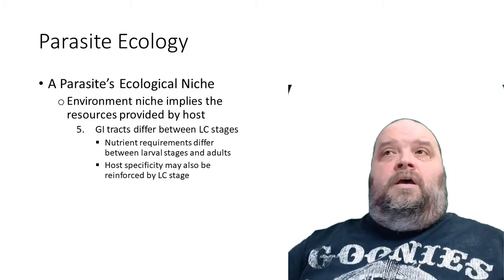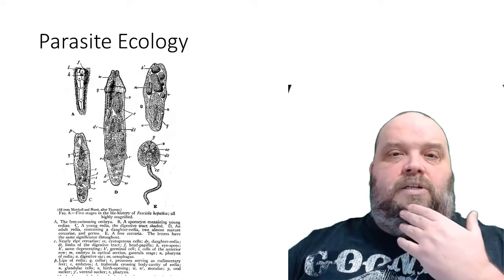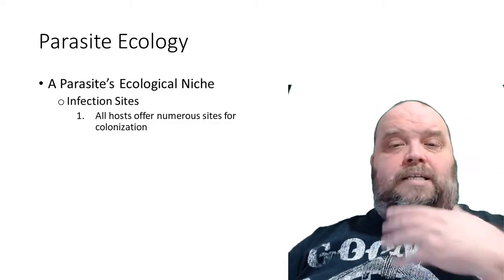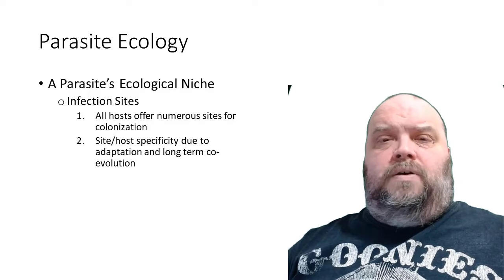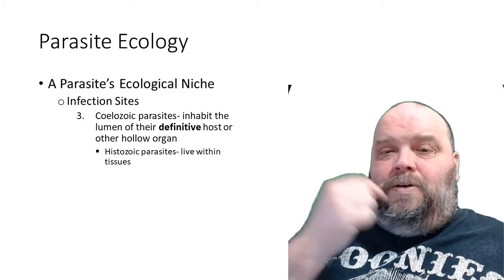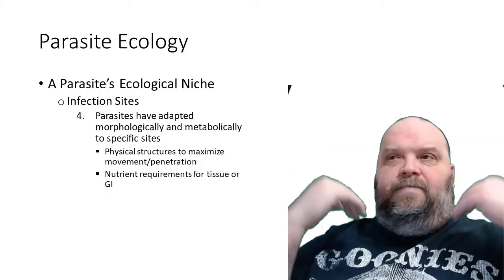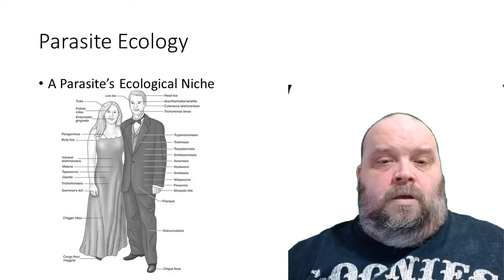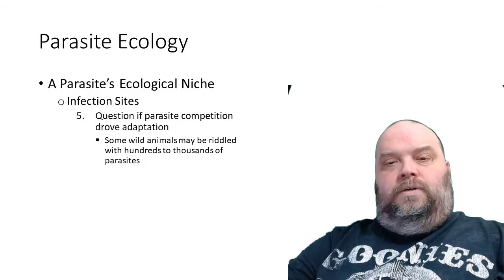Ch2 Parasite Ecology part 2